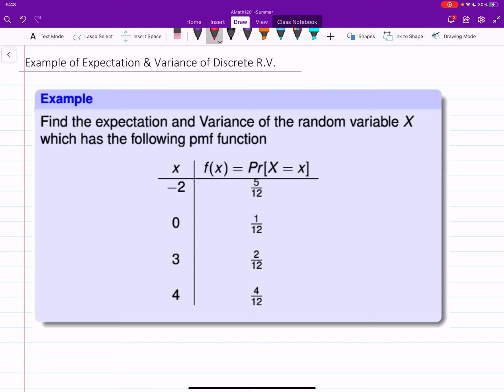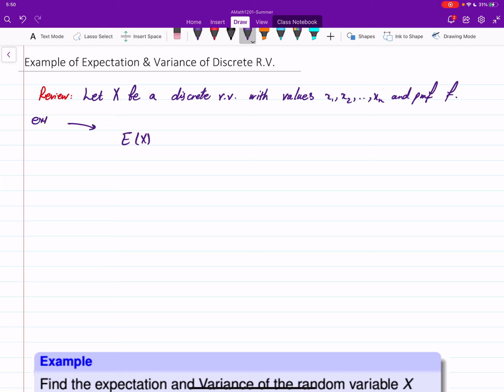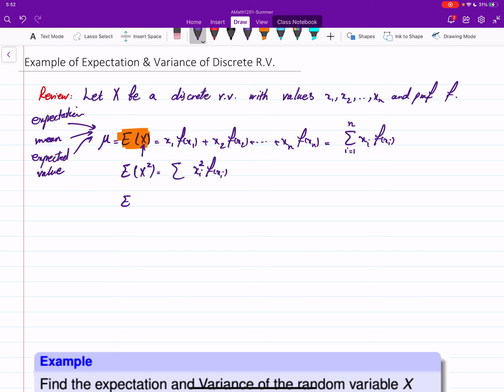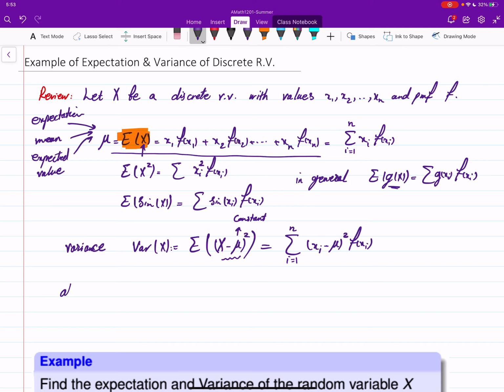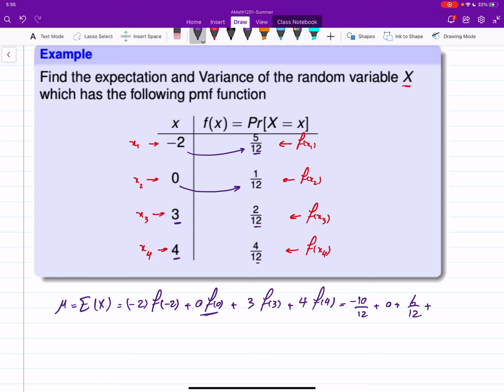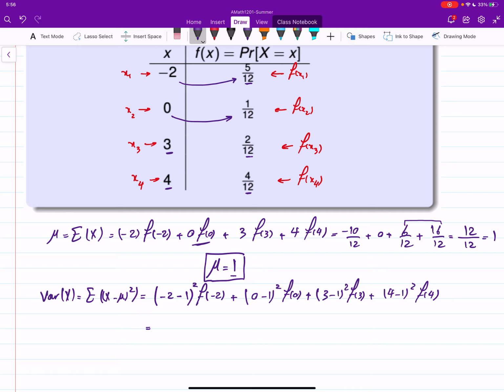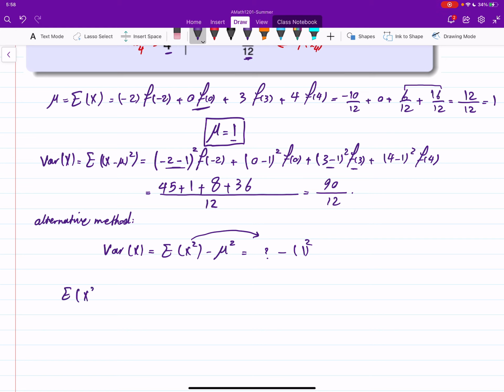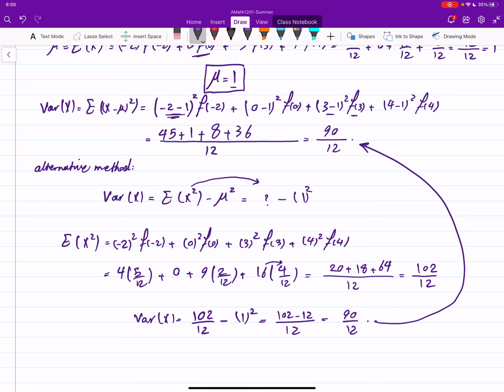AMath1201-Example of Expectation & Variance of Discrete R.V.